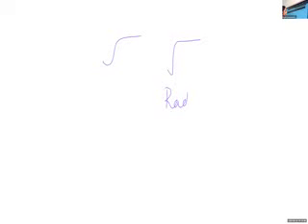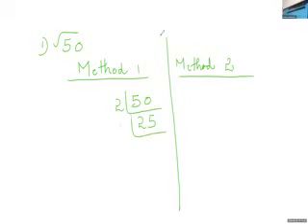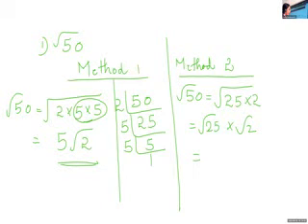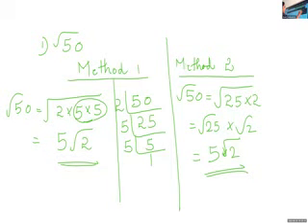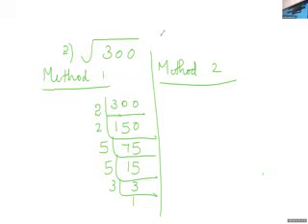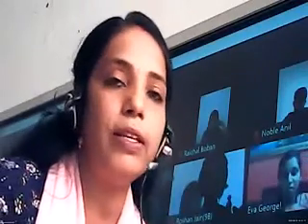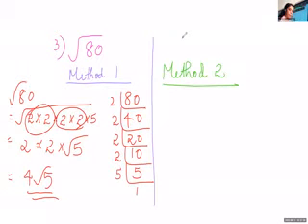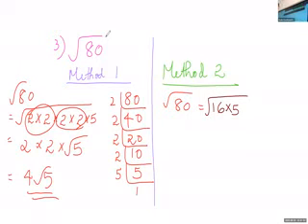Dr.Raju Davis International School | CLASS 9 MATHS PART 2 | 25-06-2020